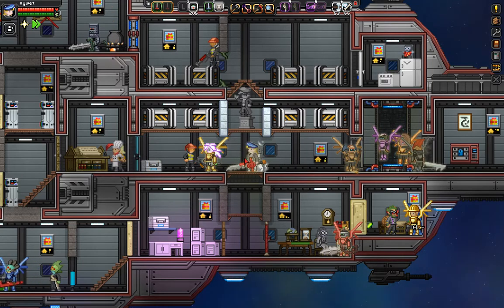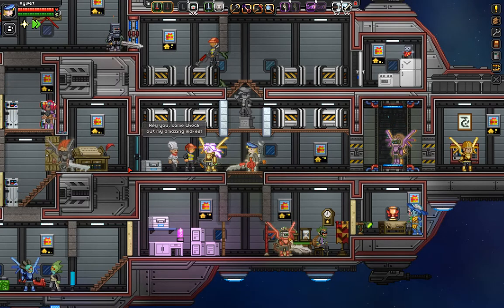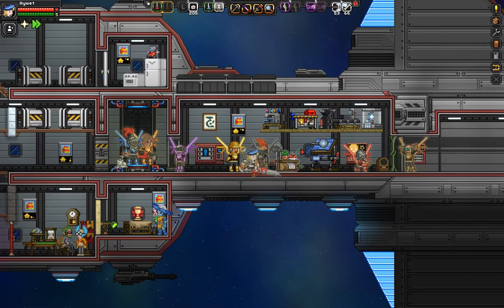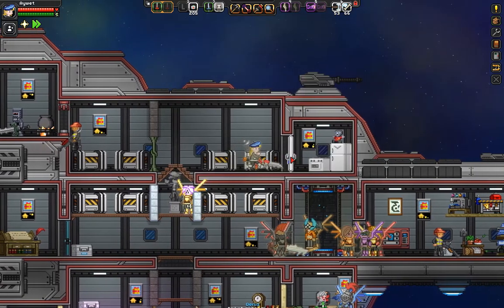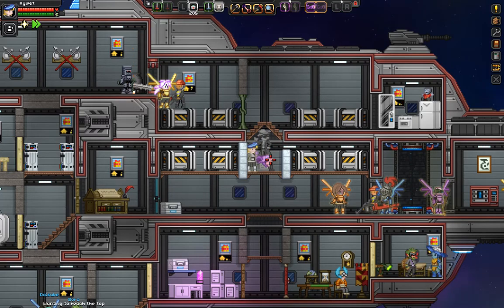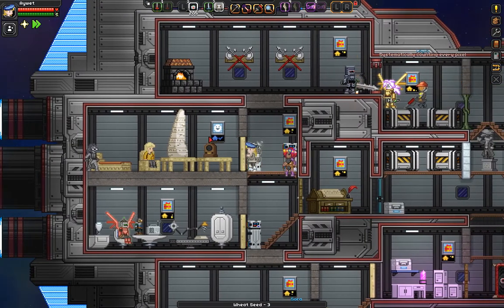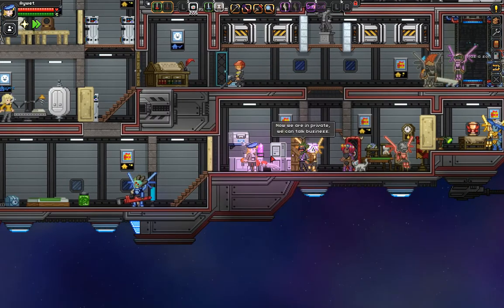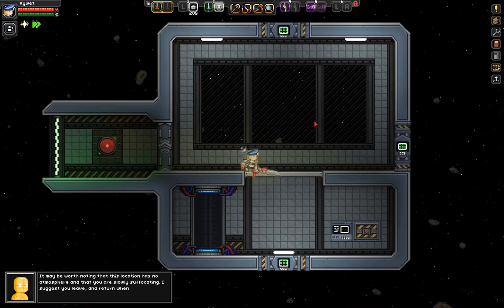Starbound - Returning player ship showcase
Hello world!

So little background, I did not play Starbound since like really long time ago. Decided to see how is the game now and I was like WOAH, this is completely new experience! So I had a bit of fun, made my ship a bit bigger, stared a space station and oh my there is so much to do!